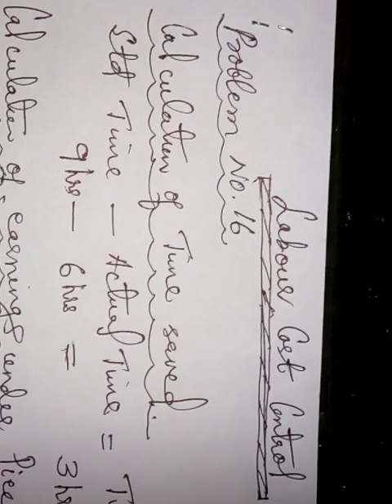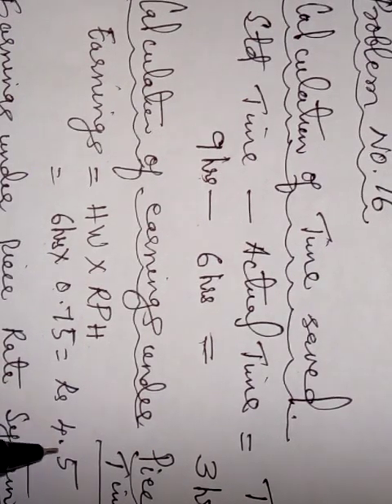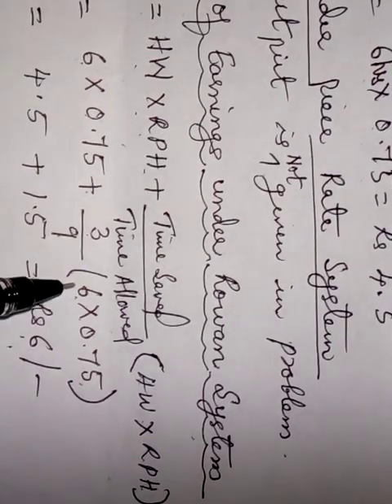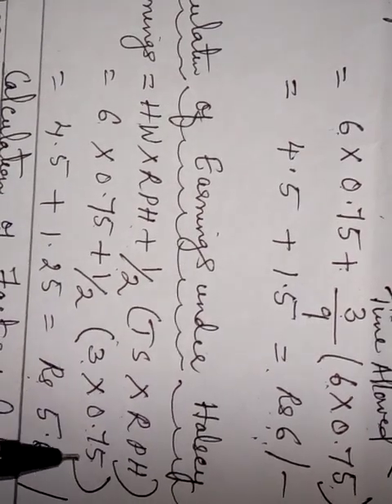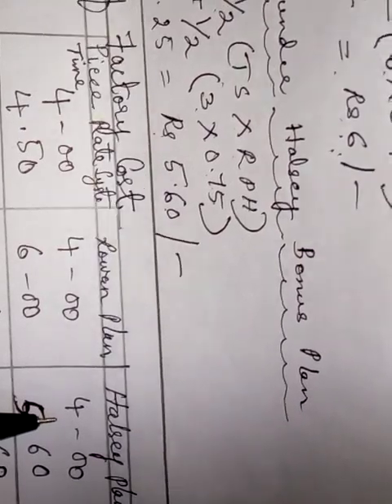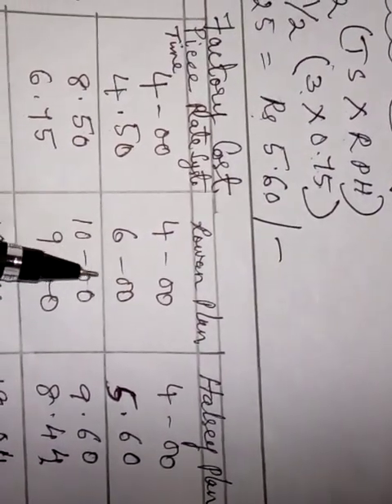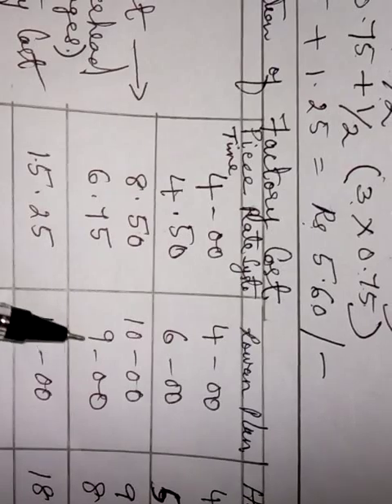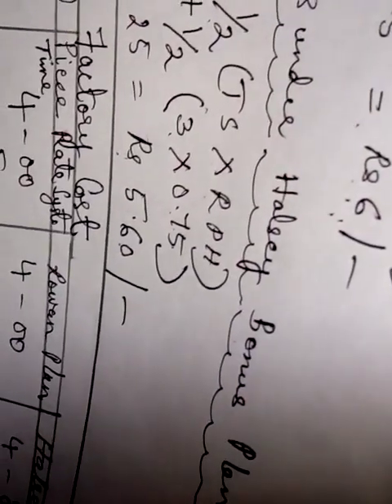Labour Cost Control (4)by Hajirunnisa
Labour Cost Control 4 by Hajirunnisa, labour cost, meaning of labour cost, introduction of labour cost, problems of labour cost control.